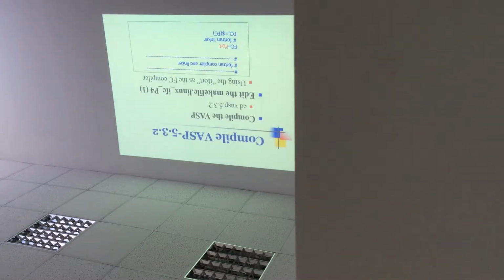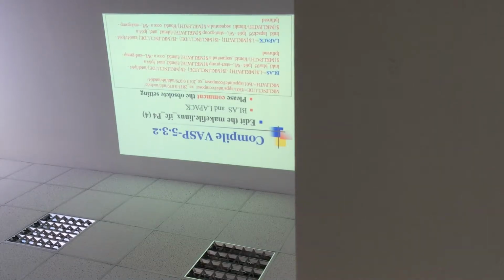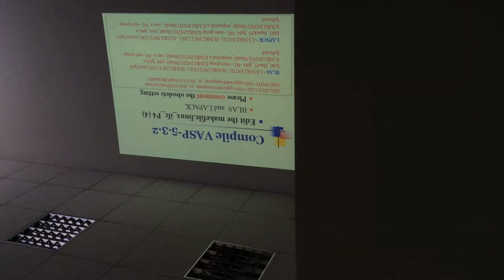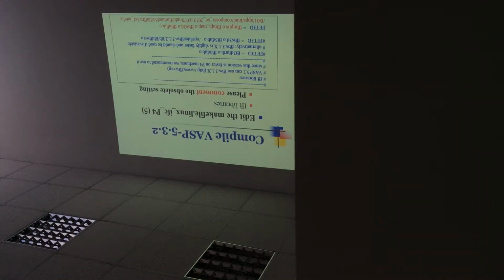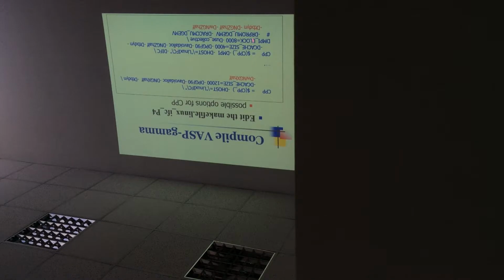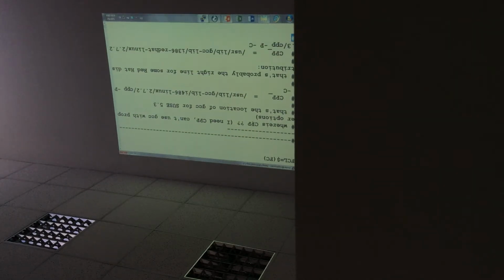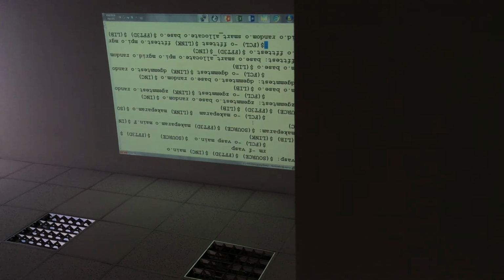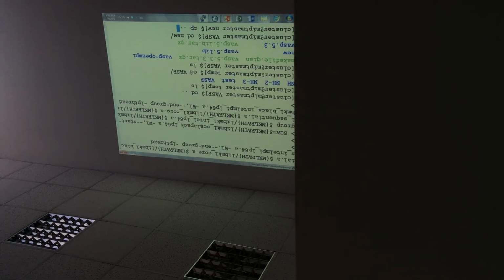Lecture by Guangrui Qian